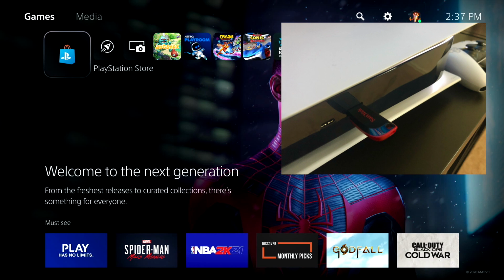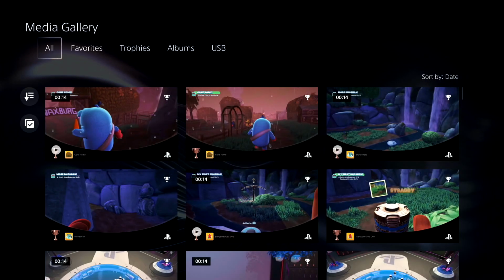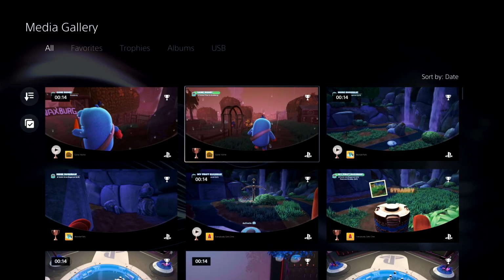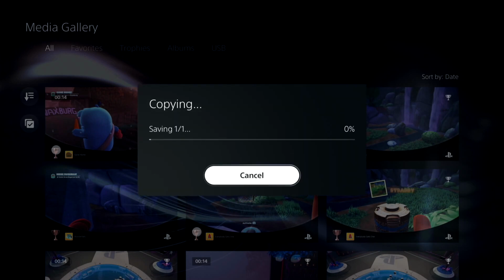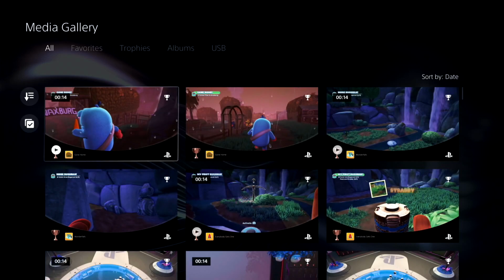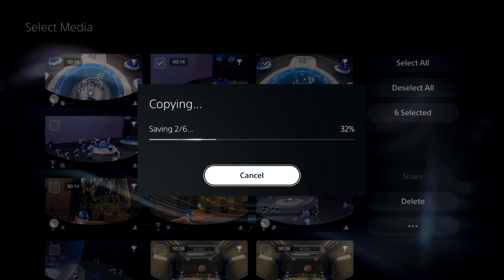How To Save PS5 Gameplay To USB Drive Tutorial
In this Sony PS5 Tutorial, I show you how to copy your game play videos to an external USB Drive.  It can be a USB thumb drive or a regular USB hard drive or SSD drive.  You can do one video at a time, or select multiple files for copying over to the drive.

ET